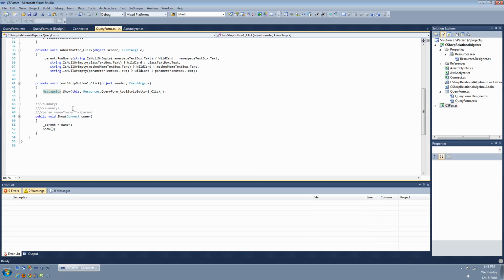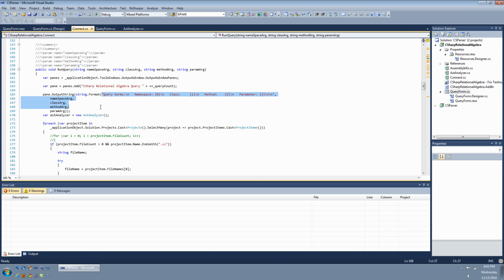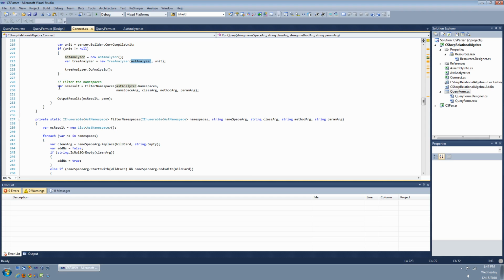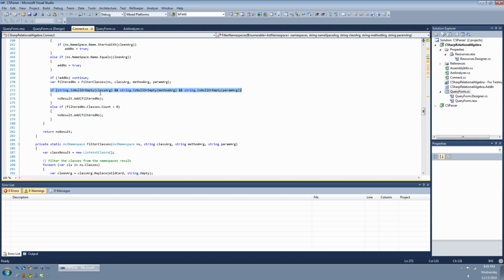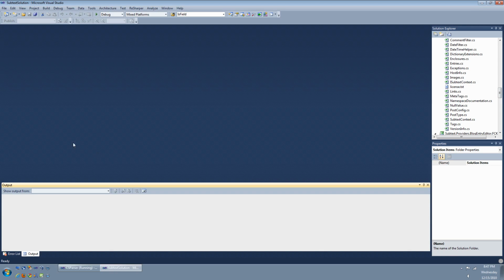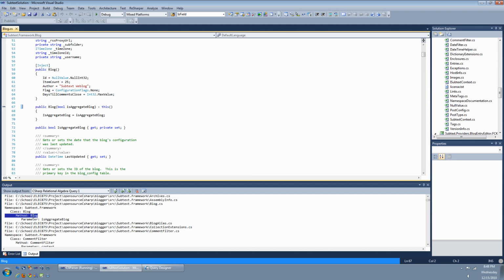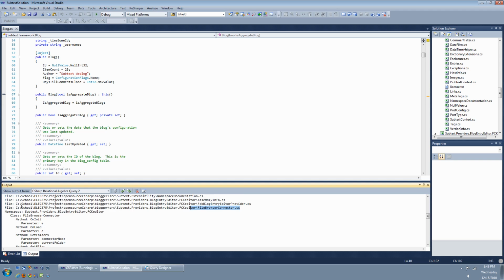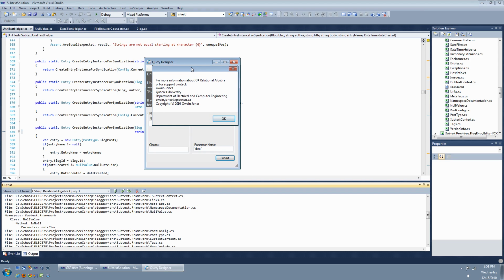Visual Studio 2010 Scope Specific Search Add-In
This is a Visual Studio 2010 Add-In I developed as part of a Software Design Recovery course at Queen's University